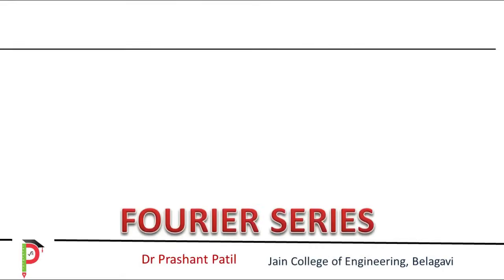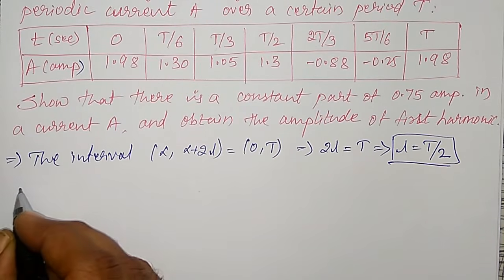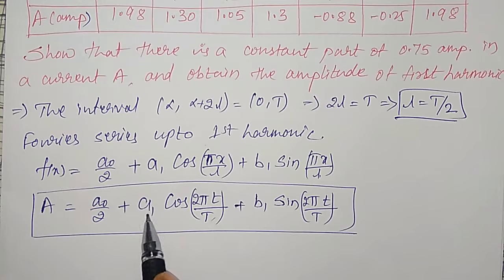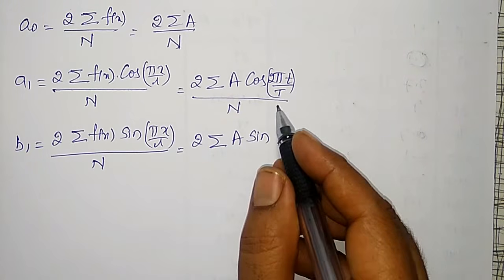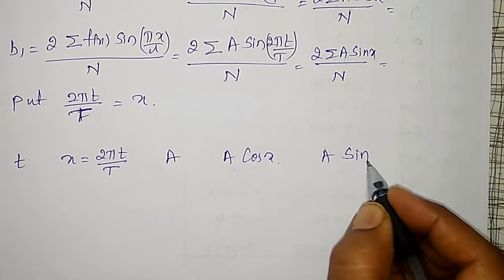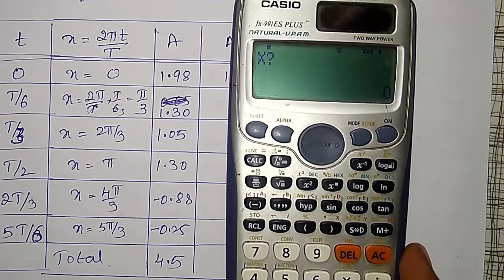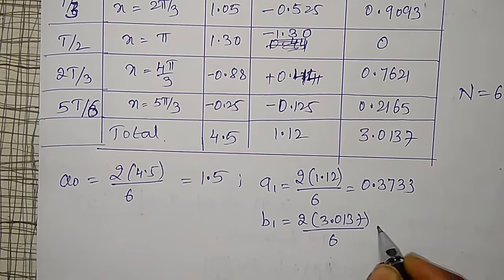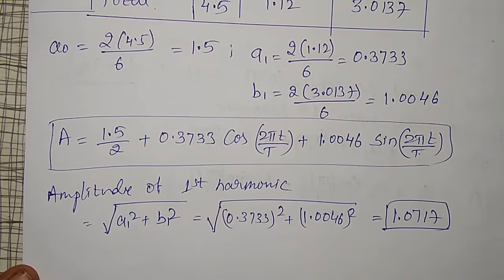Practical Harmonic Analysis upto first harmonic || Fourier Series || 18mat31 || Dr Prashant Patil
In this video, the best example of practical harmonic analysis up to the first harmonic to find its amplitude is discussed in detail.